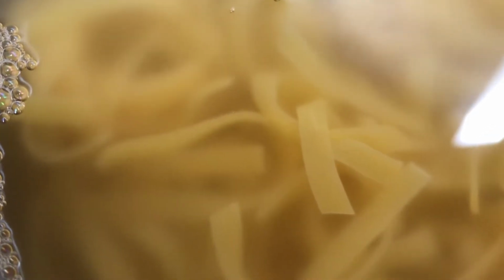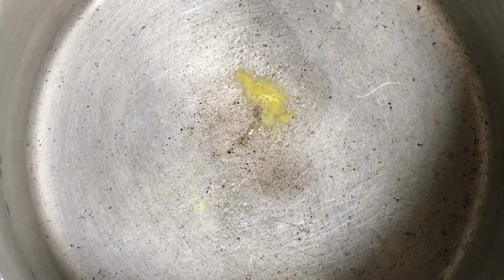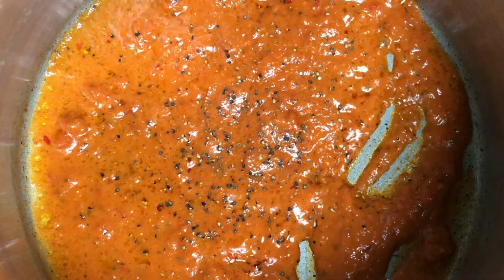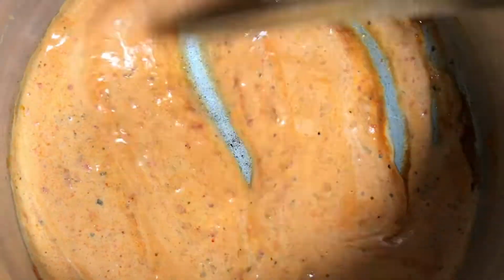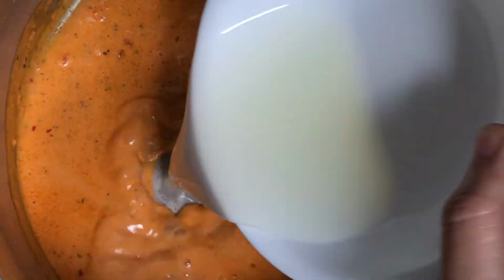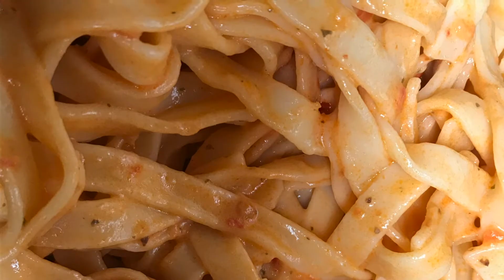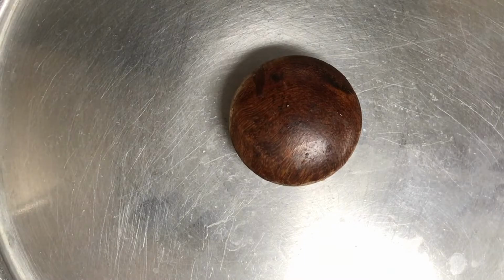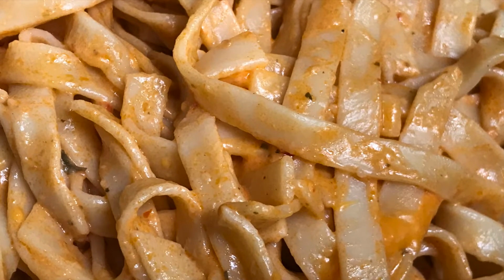Red Pesto Tagliatelle | Quick Preparation | How To Pasta Recipe | Reeta's Soul Food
Give the recipes that you like a thumbs up!

This is a quick recipe when you're on the go and want something wholesome and fast. Red pesto is so versatile and yummy, so why not give this recipe a try?

Ingredients

Tagliatelle
1.5-2 table spoons of red pesto - red pepper or sun dried tomato
Pinch of asafoetida powder (optional)
Salt & pepper as per taste
2 tablespoons of single cream (optional)
Vegan/dairy cheese (as per taste, optional)